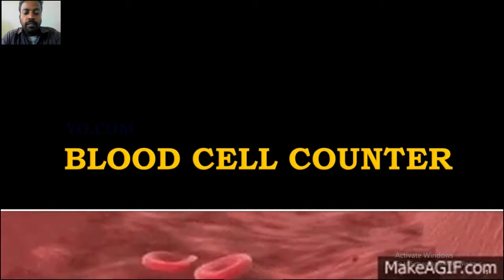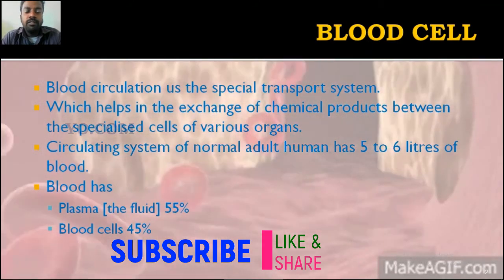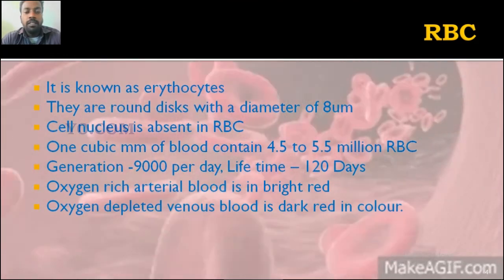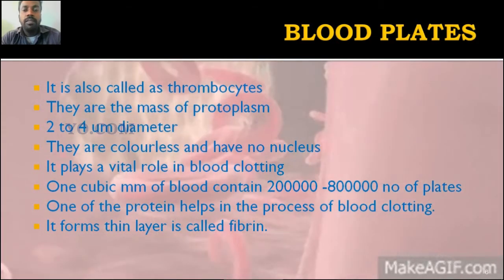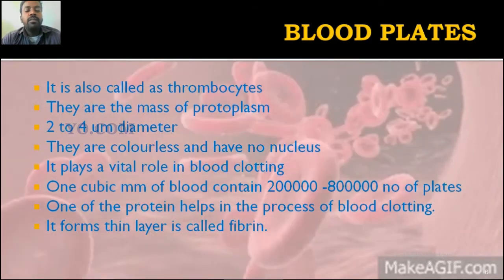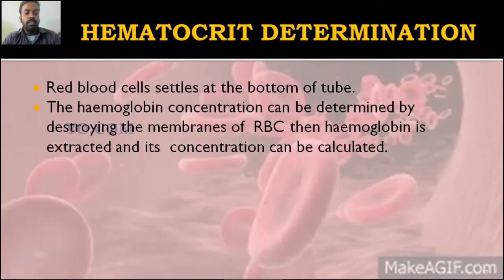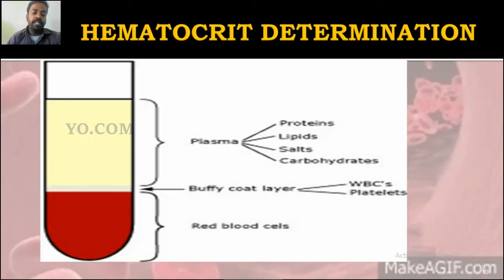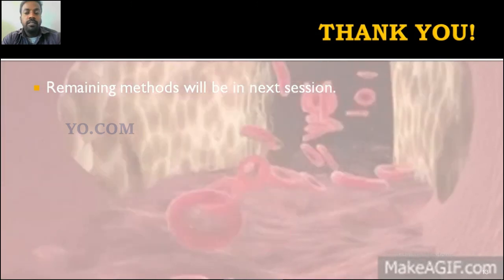U5 - S2 :: BLOOD CELL COUNTER PART I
A complete blood count (CBC), also known as a full blood count (FBC), is a set of medical laboratory tests that provide information about the cells in a person's blood. The CBC indicates the counts of white blood cells, red blood cells and platelets, the concentration of hemoglobin, and the hematocrit (the volume percentage of red blood cells). The red blood cell indices, which indicate the average size and hemoglobin content of red blood cells, are also reported, and a white blood cell differential, which counts the different types of white blood cells, may be included.